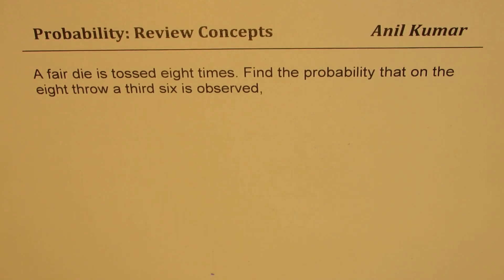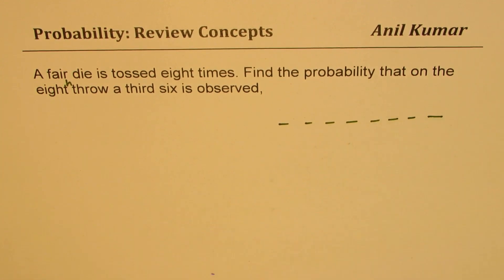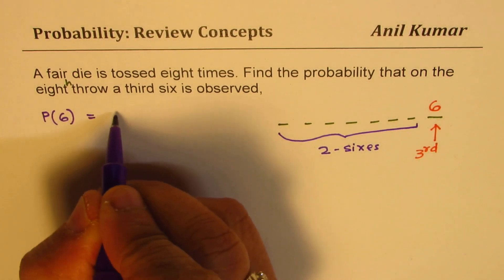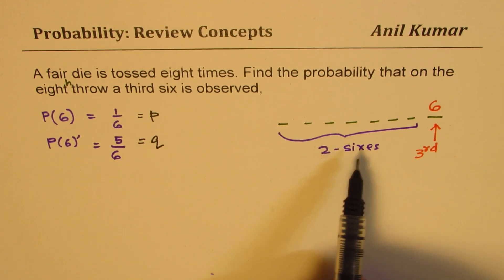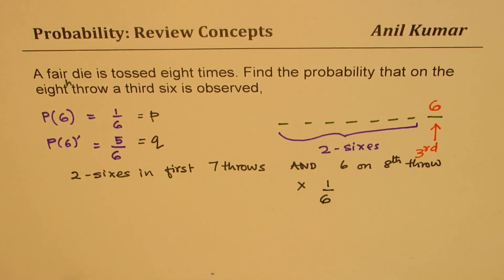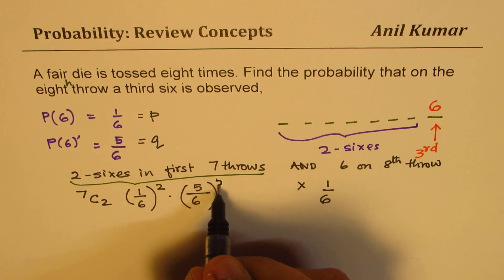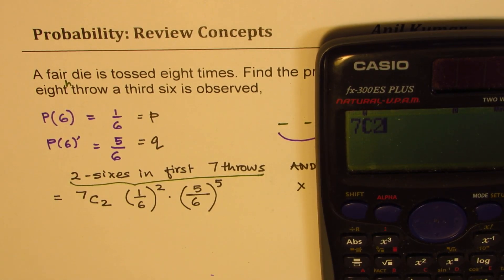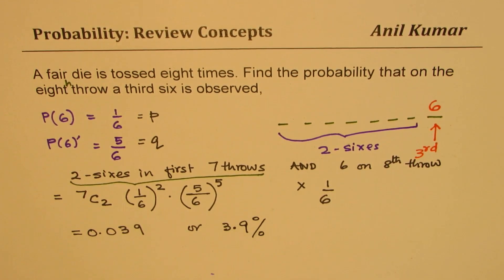Probability of third 6 on the eighth throw